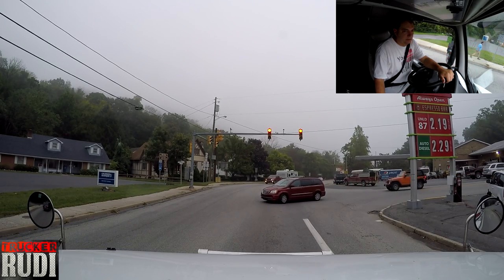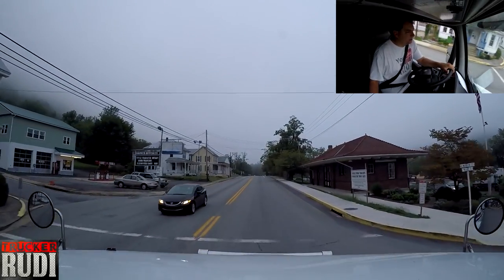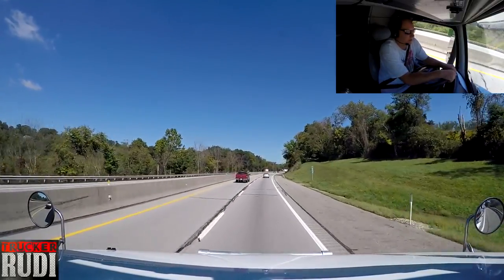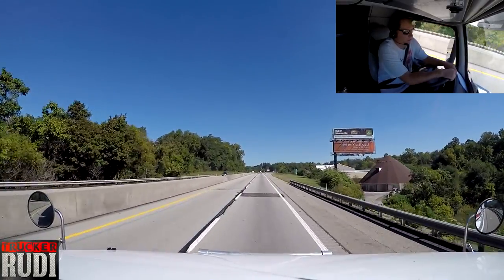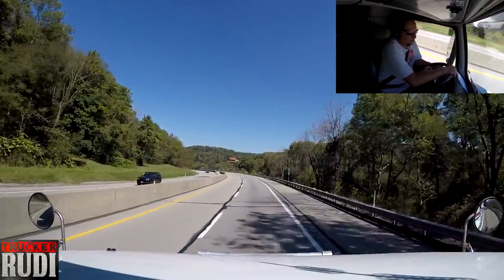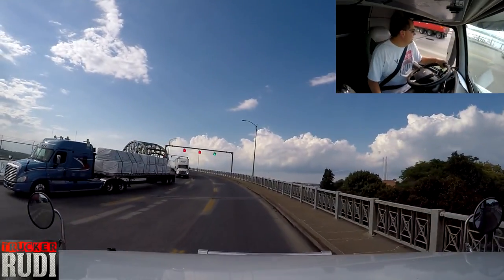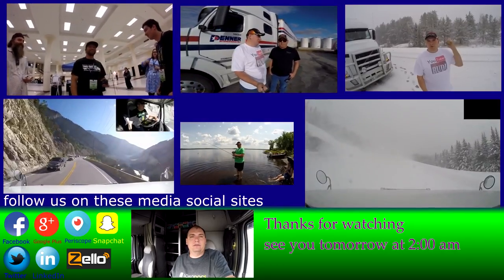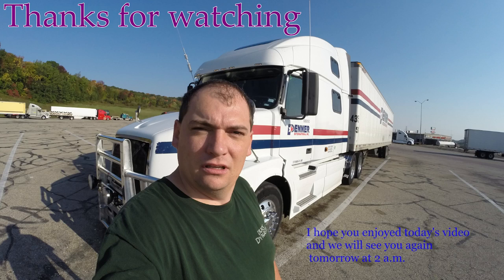TRUCKER RUDI getting my rims polished 09/20/16 Vlog#833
TruckerRudi

Trucker_Rudi

The credit for the music is through Freedom! Partners